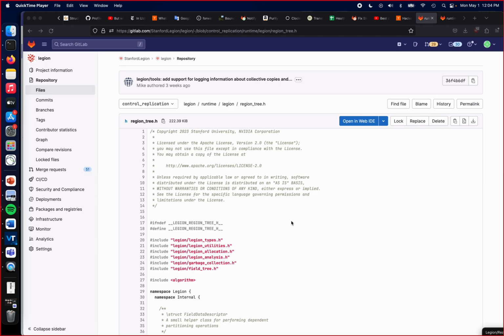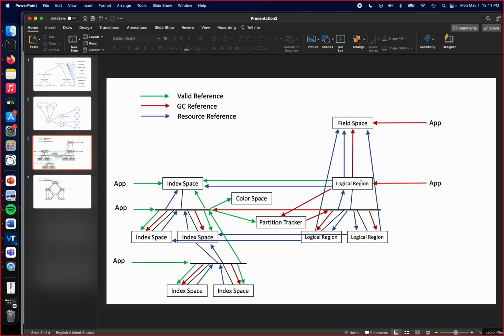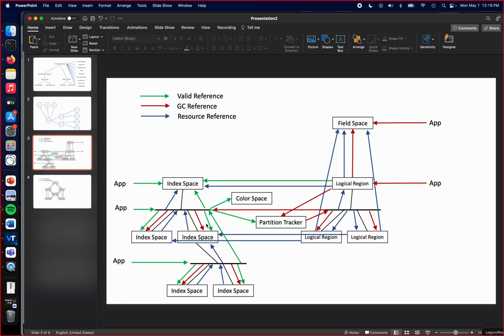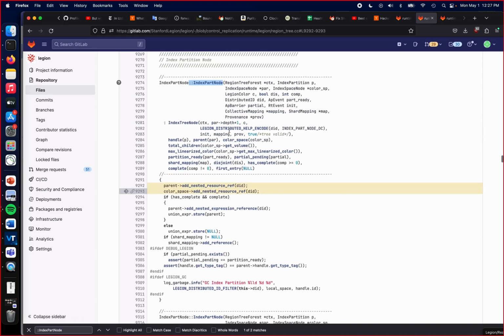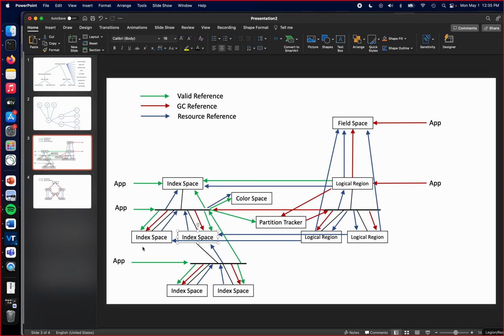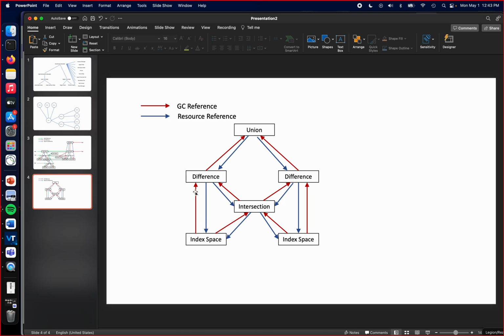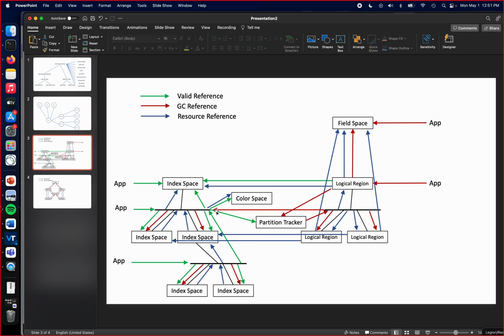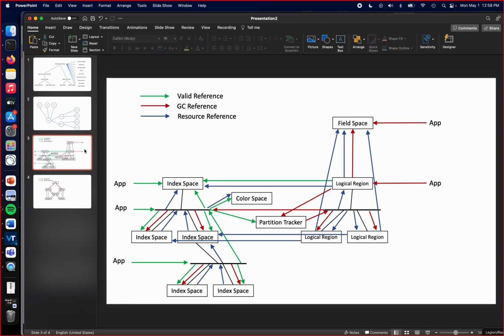Legion Runtime Internals - Lesson 6: Region Tree Nodes and Reference Counting Invariants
This video describes the different nodes that exist in the region tree forest and then describes the reference counting scheme for how region tree nodes are kept alive and collected.